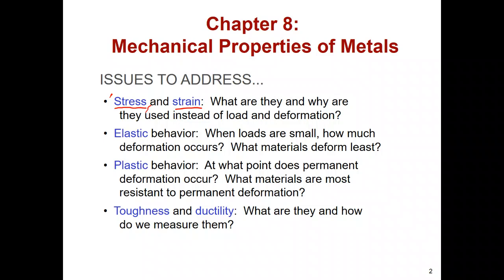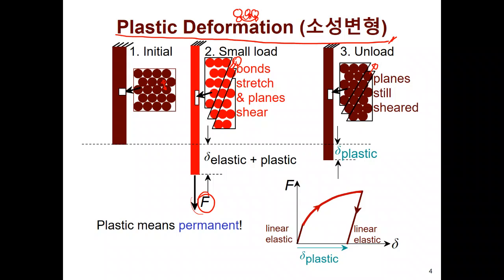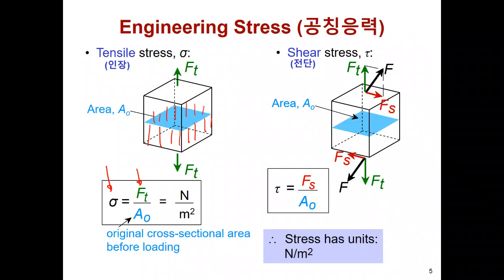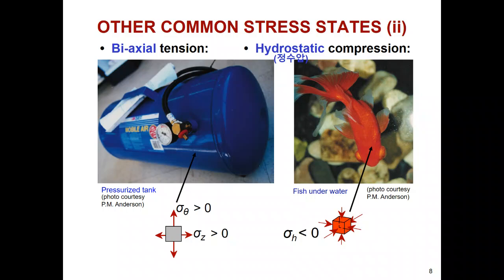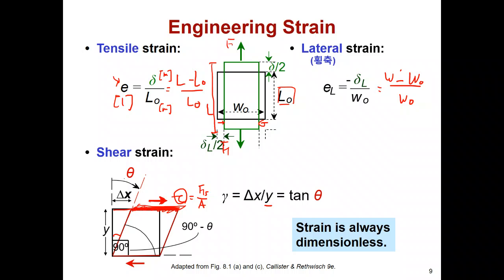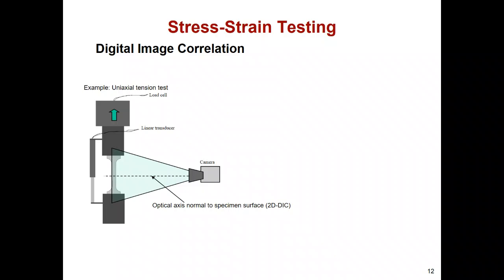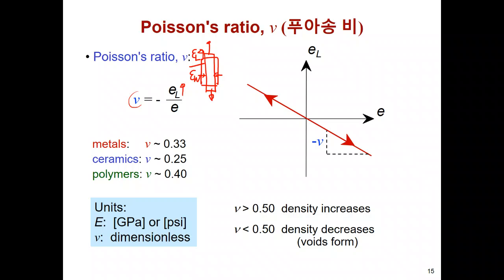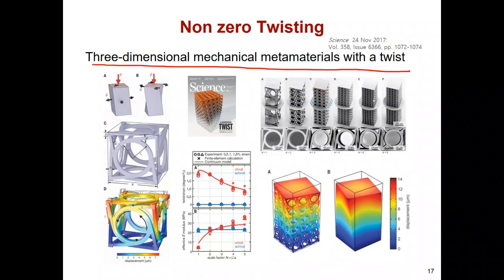Fundamentals of Energy Materials L9 -Mechanical Properties of Metals (Part 1)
중앙대학교 에너지시스템공학부 에너지재료기초 L9 - Mechanical Properties of Metals Part. 1